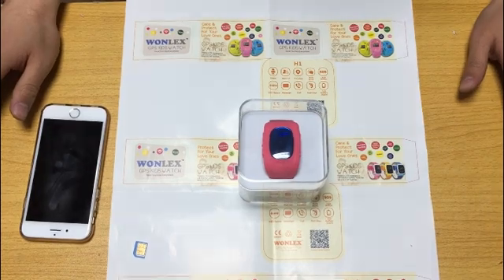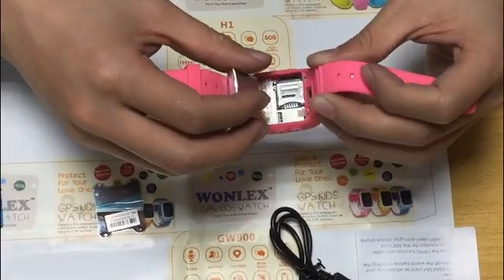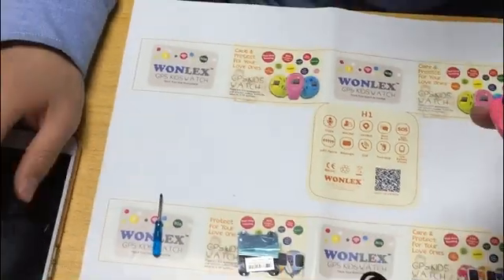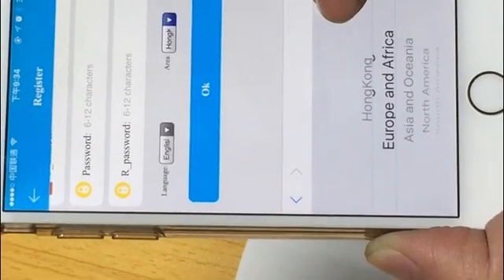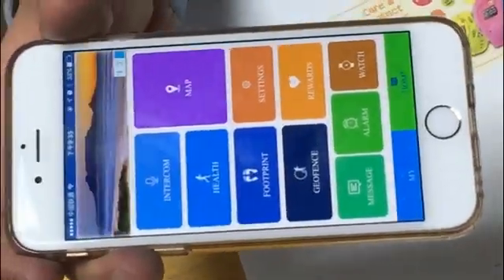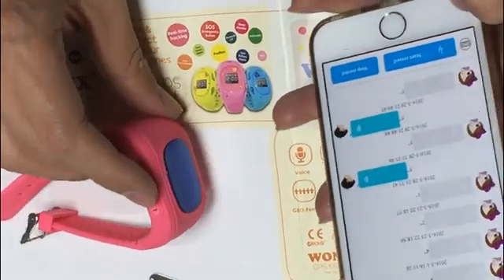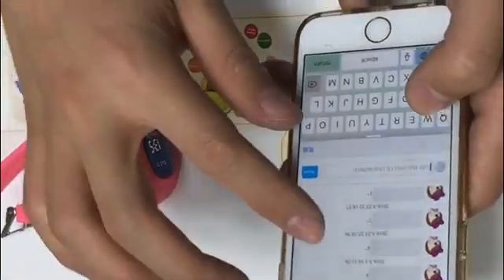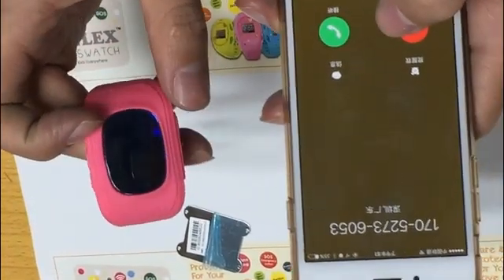Wonlex Q50 Setting Up and Fucntion present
This video is a full video showing how to set up Wonlex Q50. Install the SIM card, create account and function presents.